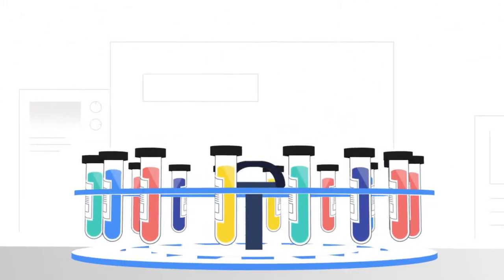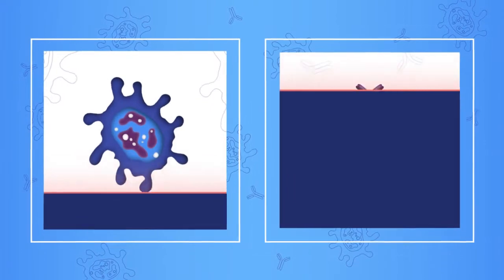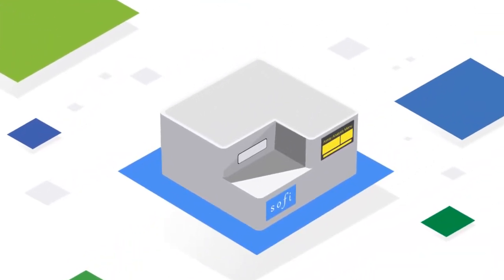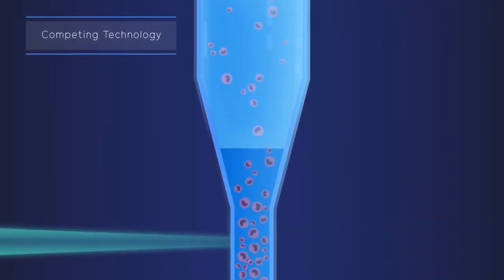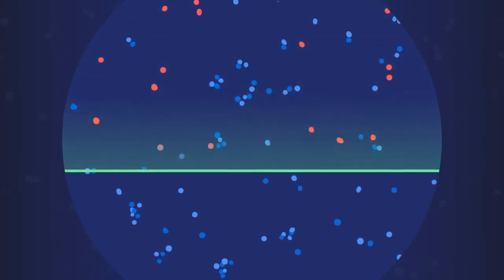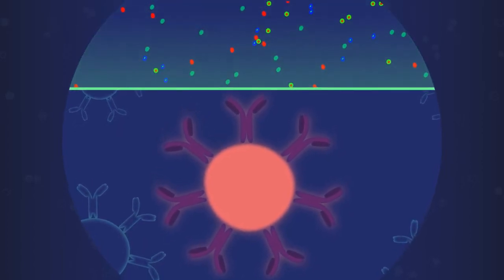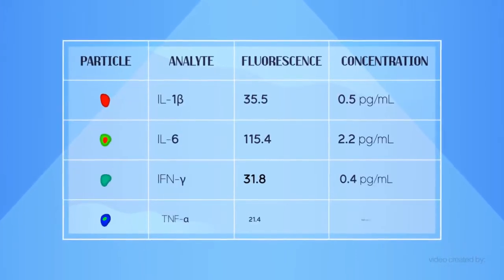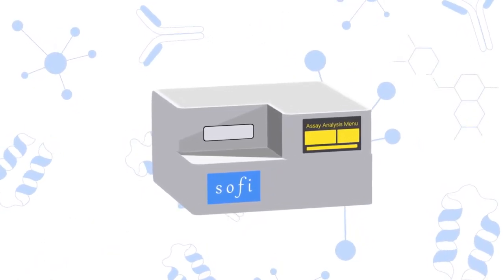Explainer Video for Charted Scientific | 3D Hybrid Motion Graphic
With an explainer video, even boring stuff like science can be fun. Like this particular animated video made for Charted Scientific, Inc for example.

Just like what the name suggested, it’s a company mainly dealing with scientific stuff.

Charted Scientific is a company that develops ultra-sensitive tools for biomarker detection and single-cell imaging.

In this explainer video, they introduce their newest product, SOFI. This product is a revolutionary platform for immunoassays and imaging cytometry.

Breadnbeyond is specialized in creating explainer videos that clarify or promote businesses. What we do best is turning complicated stuff into fun animated videos, with much affordable pricing compared to our competitions.

Industry: Healthcare, Science and Technology
Package: Premium
Style: 3D Hybrid Motion Graphic

Like this explainer video? Need one for your product, business, or non-profit?